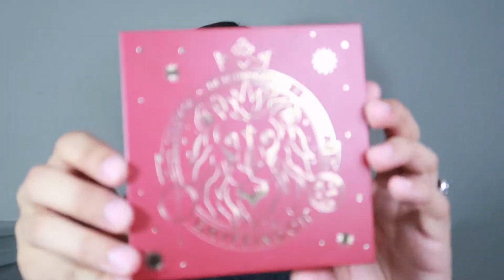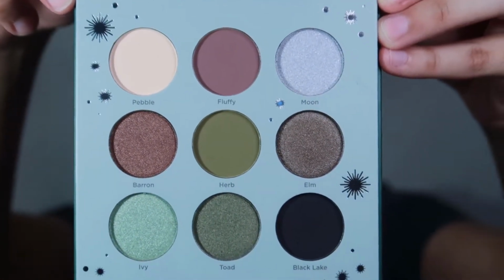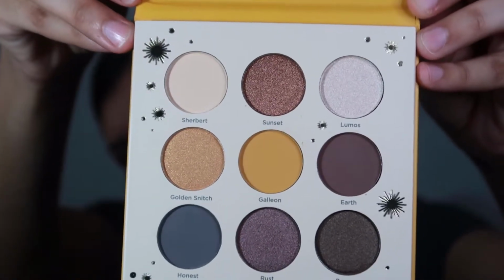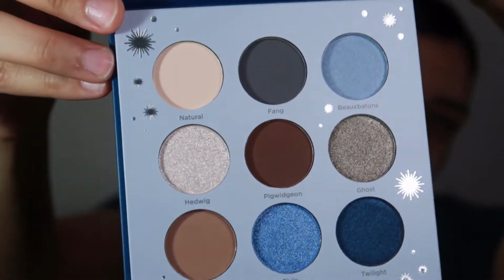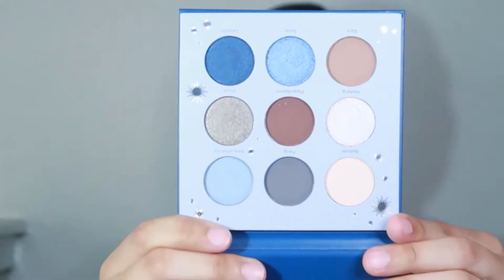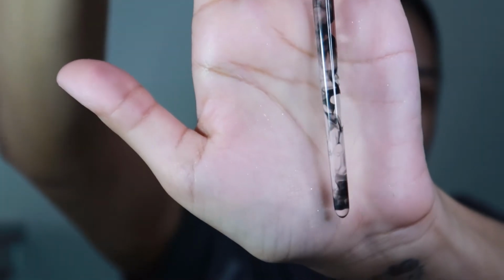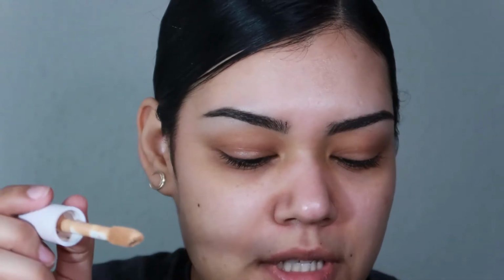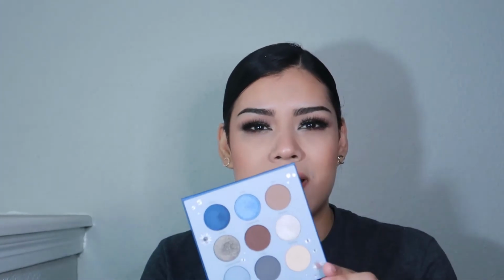Ulta Beauty - Harry Potter Makeup Review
Reviewing the Harry Potter Ulta Beauty Collection. If you guys want to see my Harry Potter Collection let me know down in the comments section. ☺️